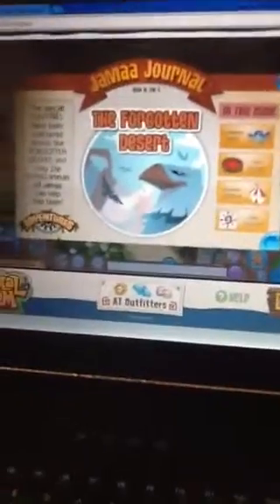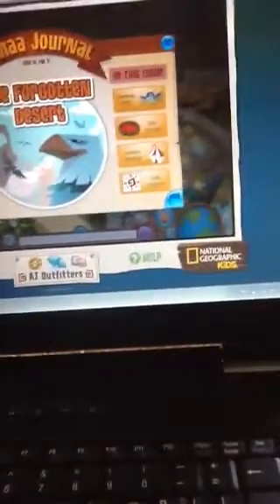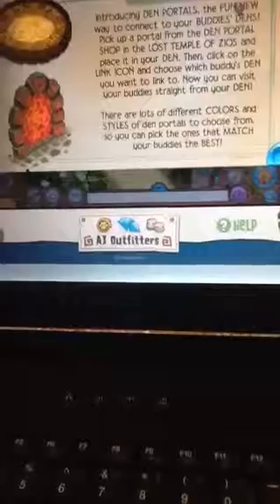New updates in animal jam!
In this video I show, for the first time, the new update in jamaa!